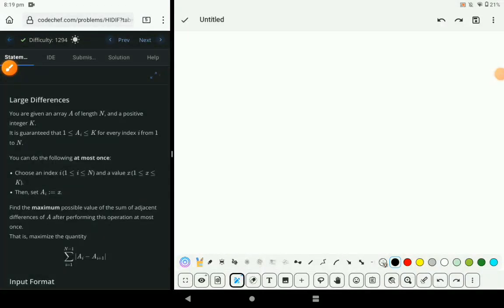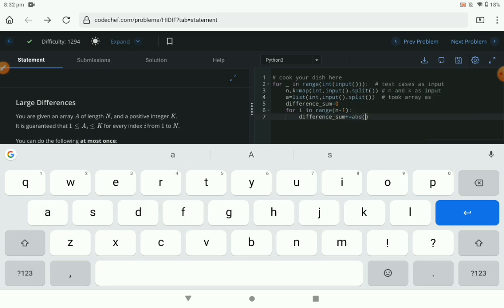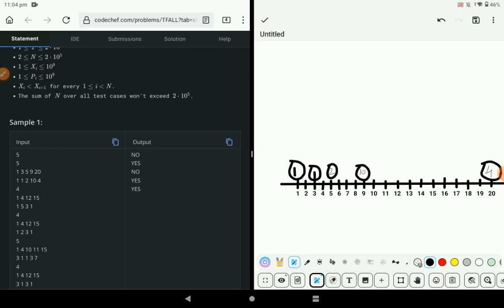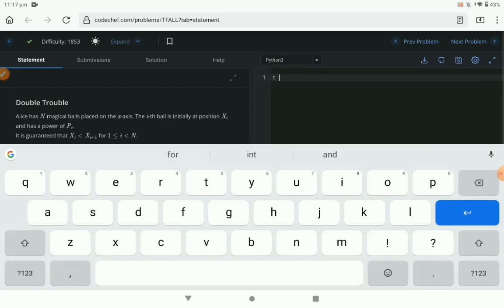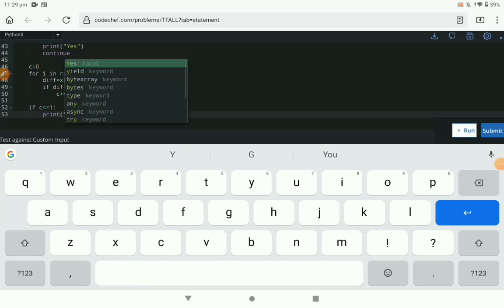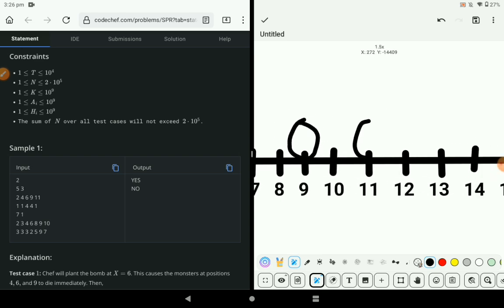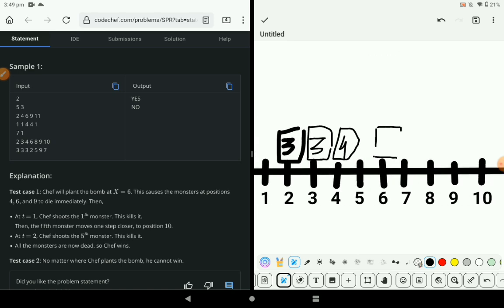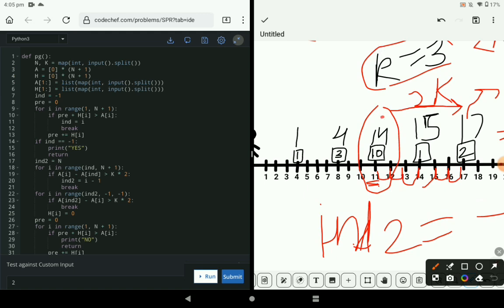Codechef Starters 137 Editorials | Large Differences | Double Trouble | Speedrun | Solutions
Codechef starters 137 Editorials
Large Differences Codechef
Large Differences Codechef Solution
Double Trouble Codechef
Double Trouble Codechef Solution
Speedrun Codechef
Speedrun Codechef Solution

00:00 Large Differences
22:08 Double Trouble
59:24 Speedrun